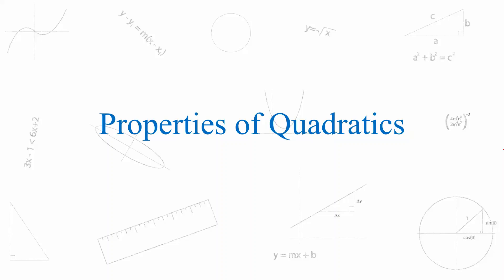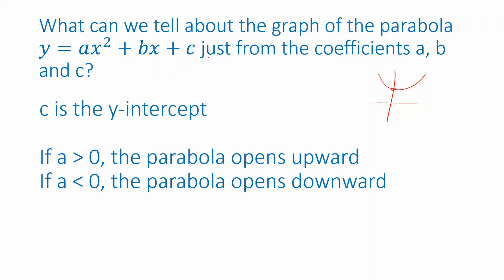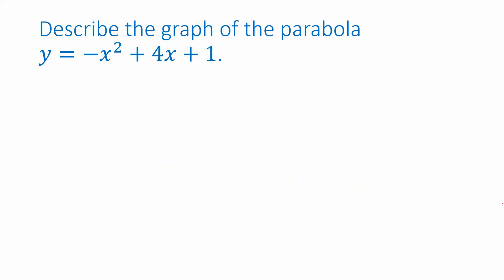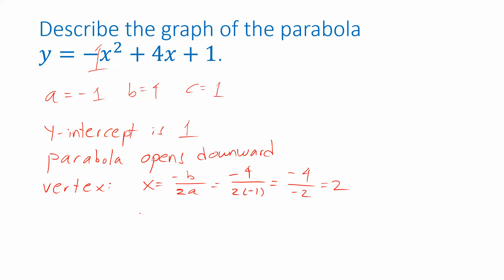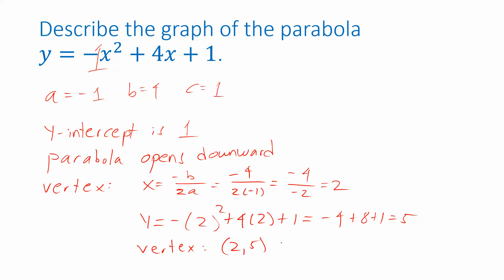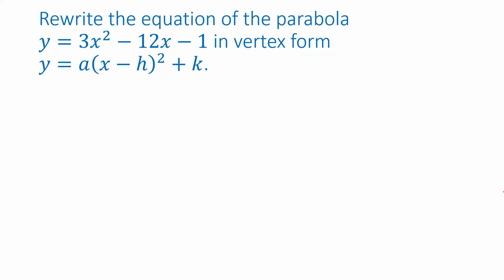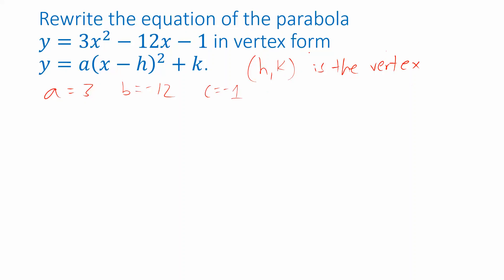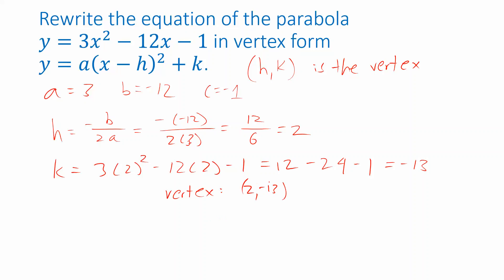Properties of Quadratics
Review of properties of quadratic functions